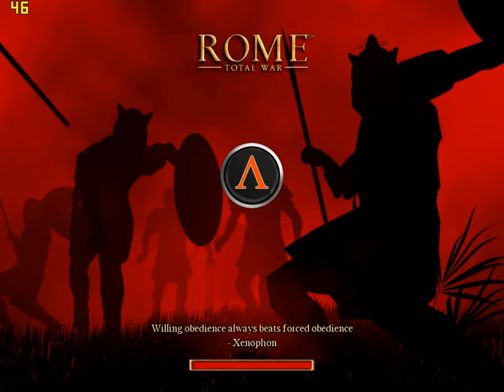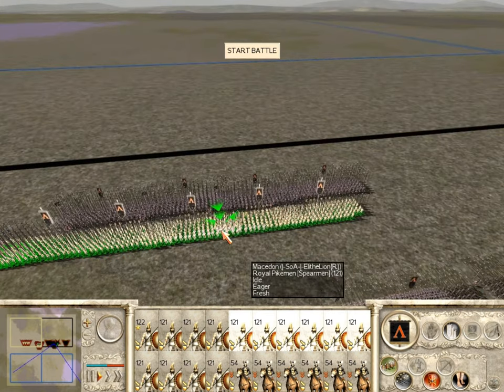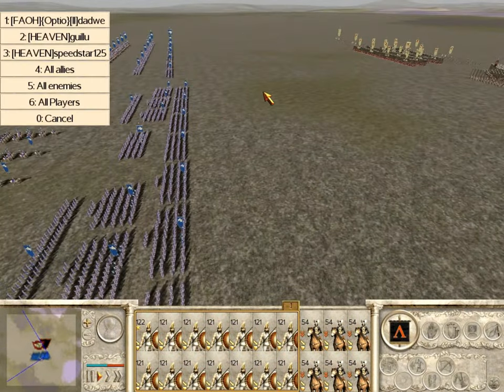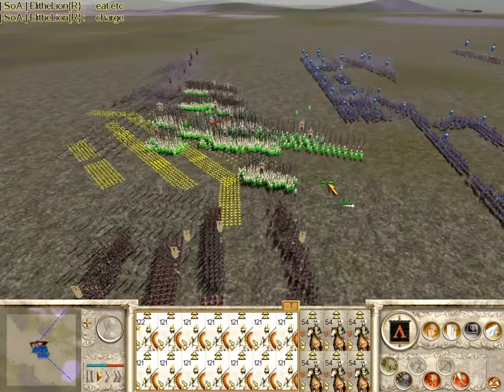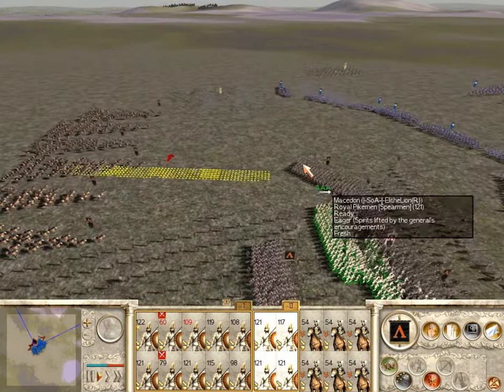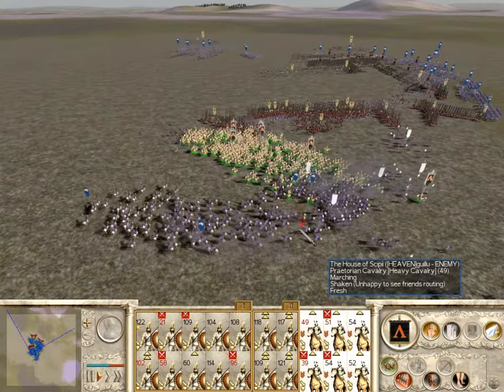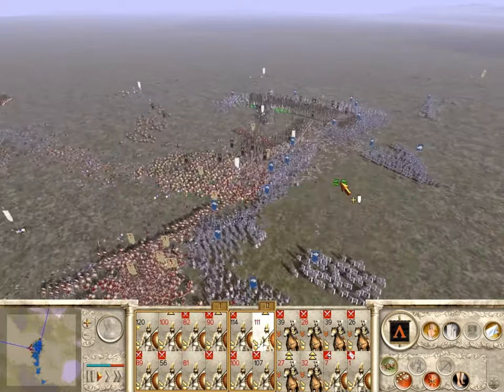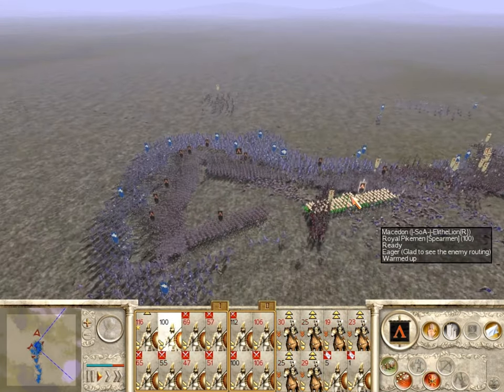Rome TW: USING PIKES IN 31K - MACEDON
A tutorial for using pikes as macedon in 31k battles. Hope it helps you guys out.